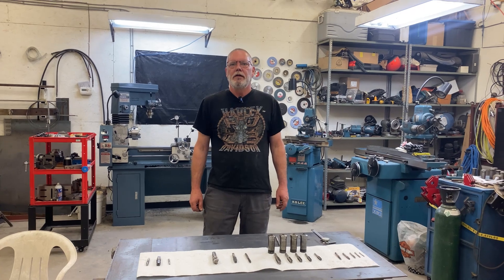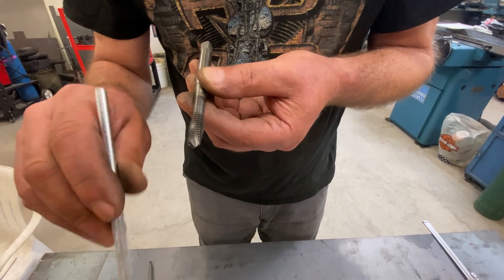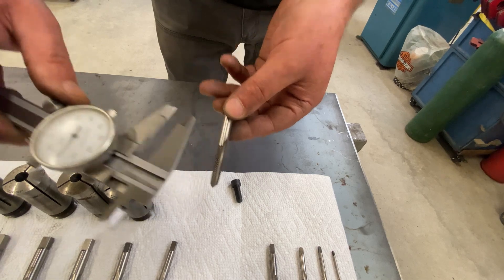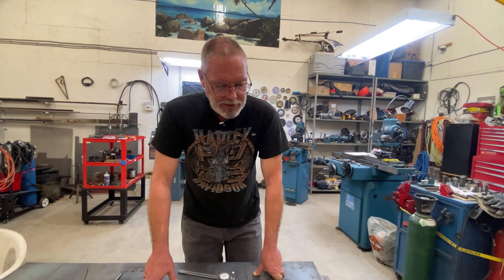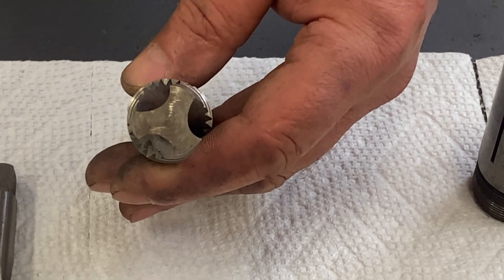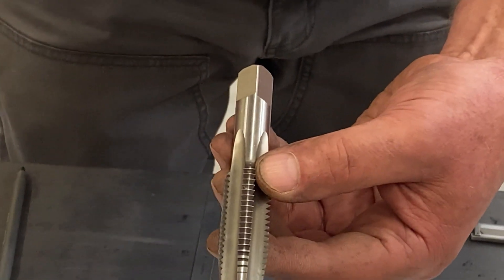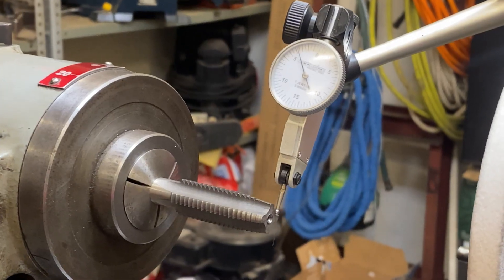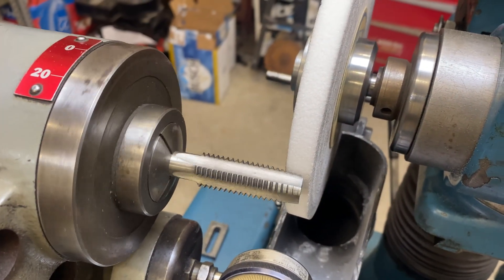TAPS - DEEP DIVE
How to sharpen taps, (Two methods). Different flute styles. Shank configurations. Rake and clearance angles explained. How to tap a hole. LOTS OF OTHER STUFF TOO